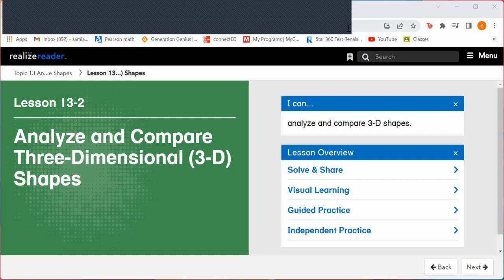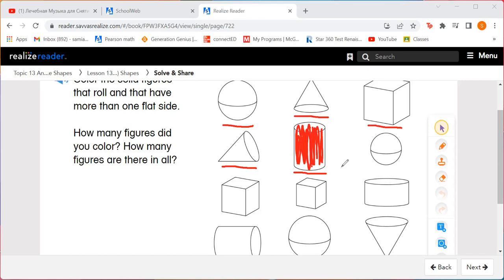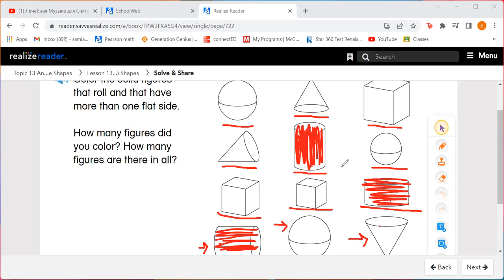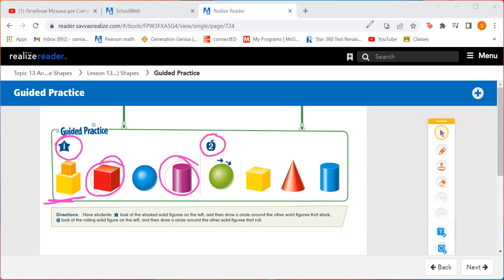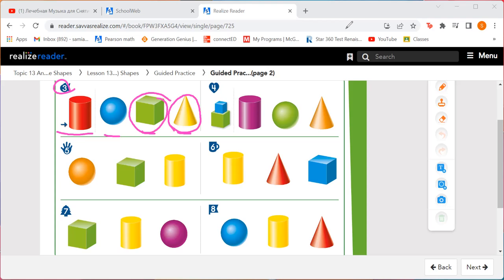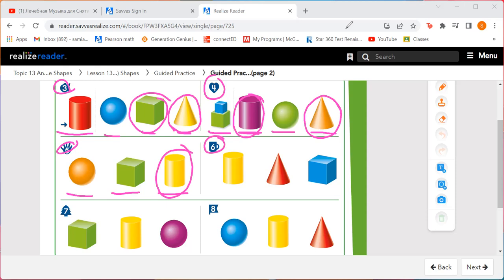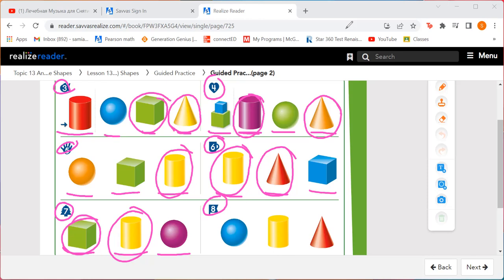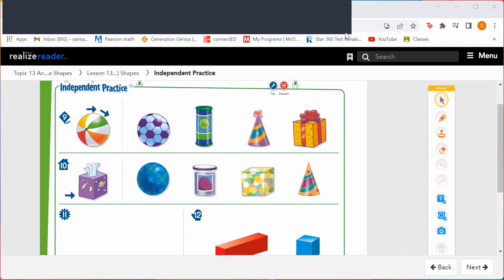Kindergarten Math Lesson 13-2 Analyze and Compare Three Dimensional (3- D) Shapes